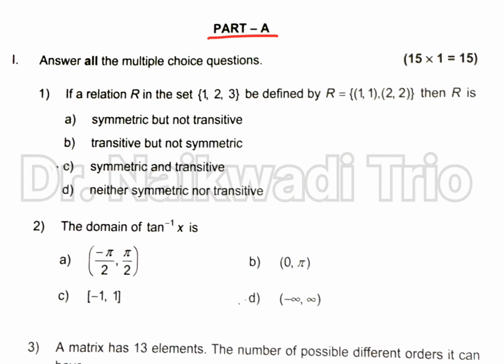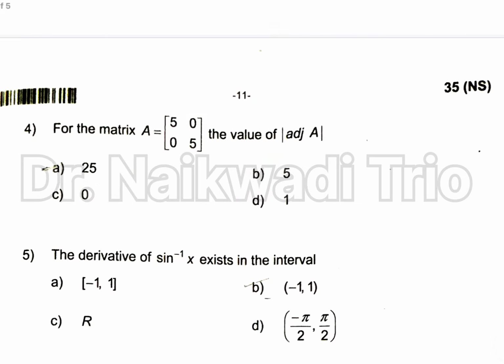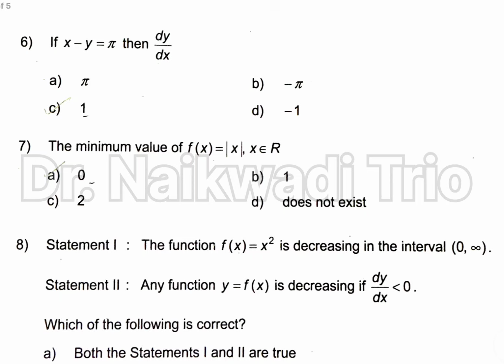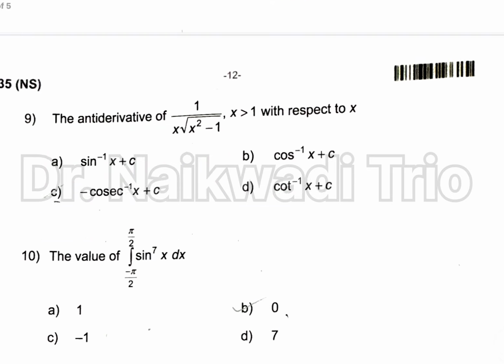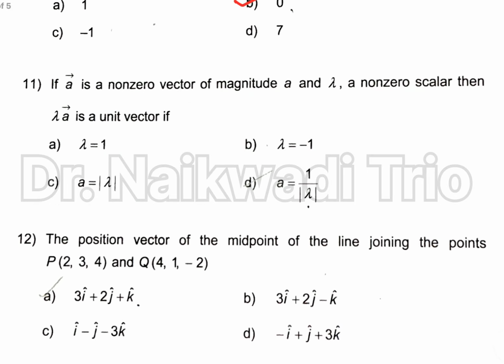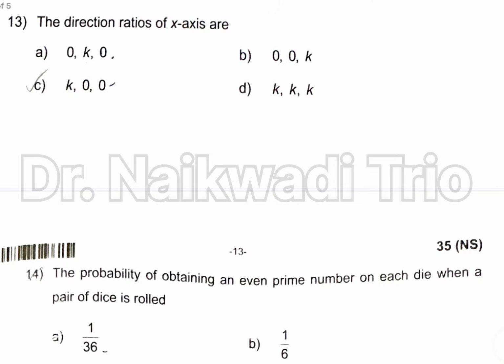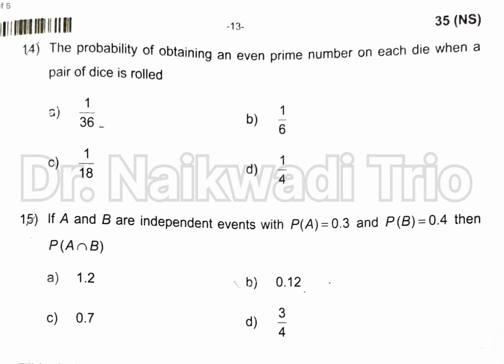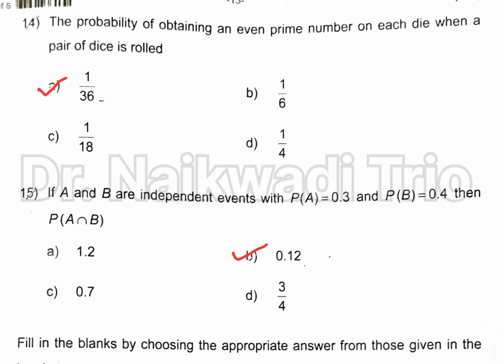Karnataka 2nd PUC Maths Answer Key 2026 | Karnataka Board Paper Solutions | key answers Maths 12th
Karnataka 2nd PUC Maths Answer Key 2026 | Karnataka Board Paper Solutions

Class 12 Maths Answer Key 2026 Karnataka Board is explained in this video with complete solutions. If you appeared for the Karnataka Board 2nd PUC Maths Exam 2026, this video will help you check your answers and estimate your score.
In this video you will get:
✔ Karnataka Board Class 12 Maths Answer Key 2026
✔ Step by step solutions
✔ Paper analysis
✔ Expected marks calculation
This answer key will help students quickly verify their responses after the exam.